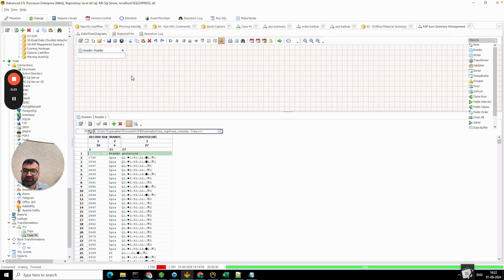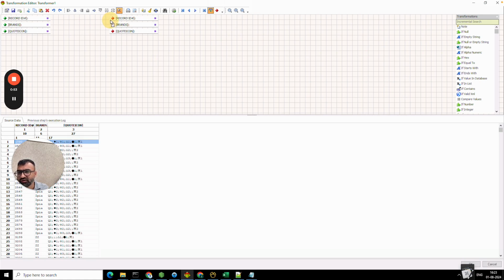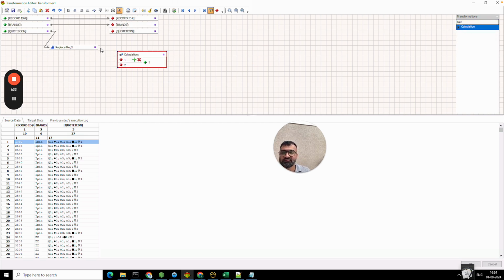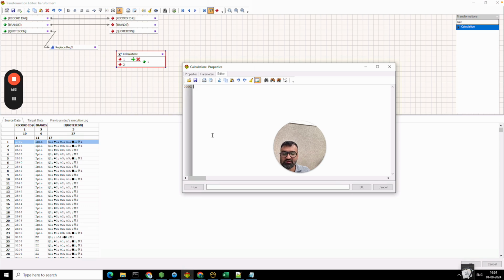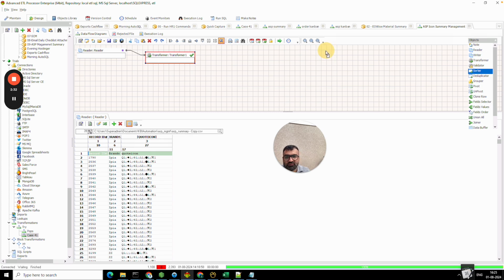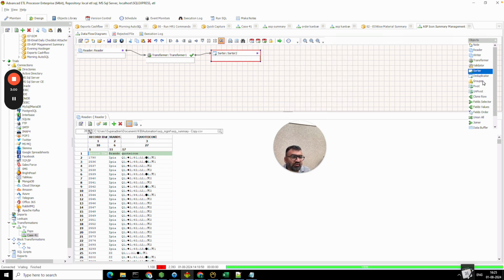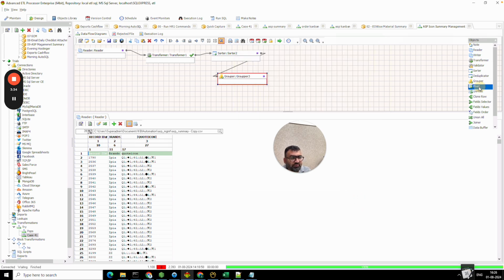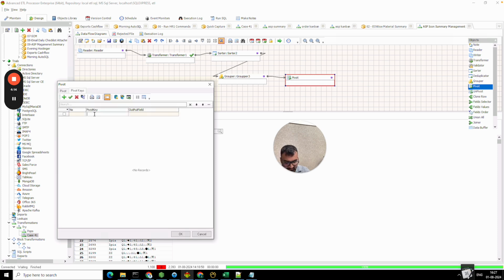Mastering Pivot Tables and Calculations in Advanced ETL Processor | Tutorial 🎥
📋 *Overview*
In this customer-created tutorial, learn how to effectively use pivot tables and grouping in Advanced ETL Processor. Key concepts covered include sorting, using a grouper for calculations like sum or count, and configuring the PivotKey for controlling output columns. This guide ensures you can generate accurate pivot tables with the correct calculations and data structure.

Try it for yourself and see how it can automate your data transformation: